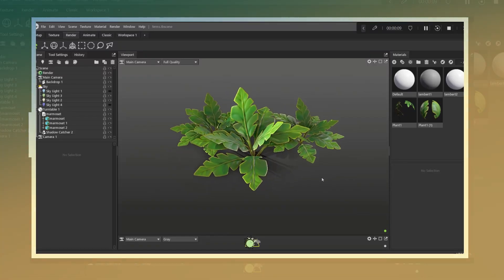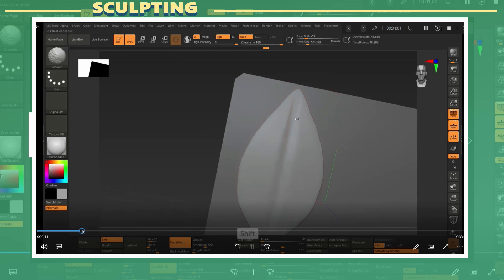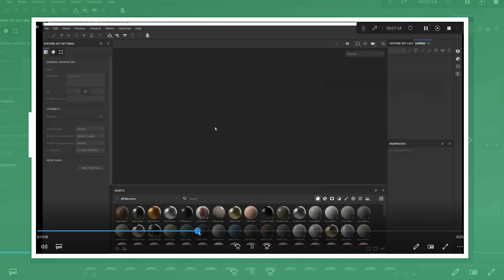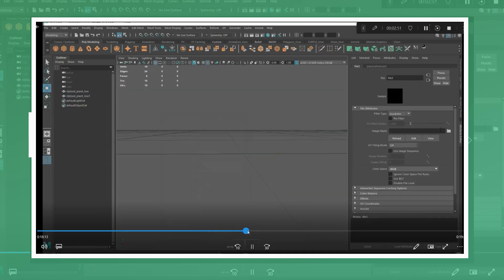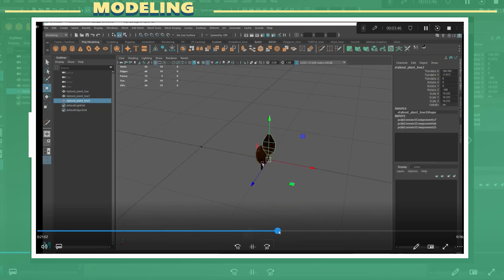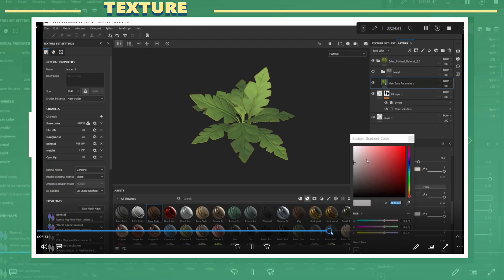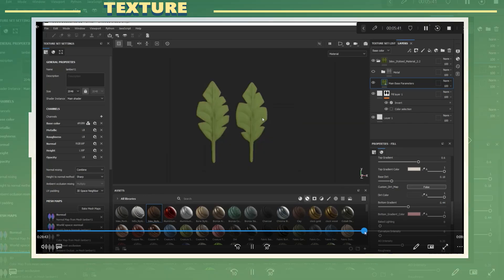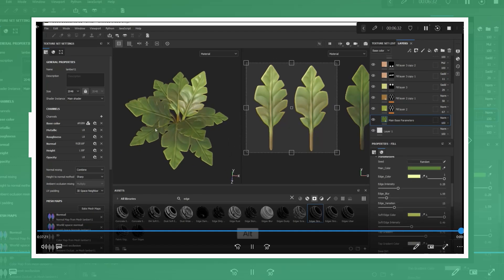Simple and Straight forward way to make stylized 3D plants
W- move
E- rotate
R- scale
1 - standard mode
2- subdivision mode with cage
3- subdivision mode
4- wireframe
5 - shaded mode
6- texture mode

__Music :
s t a r m a n - lets go back
Bihler - 80s Tilt